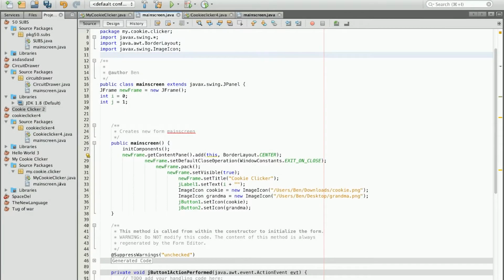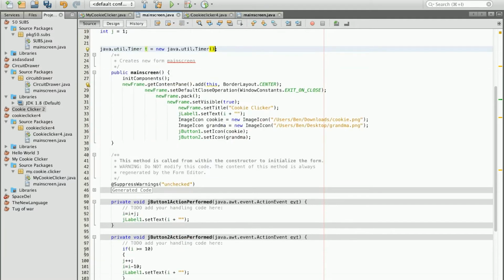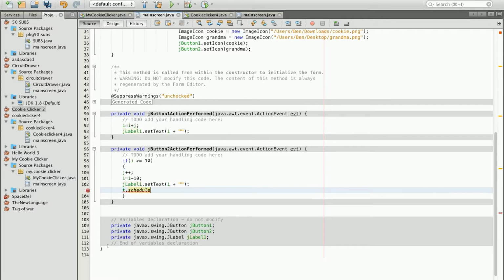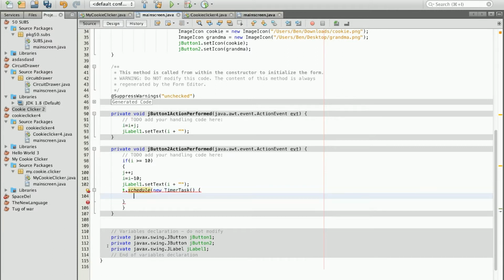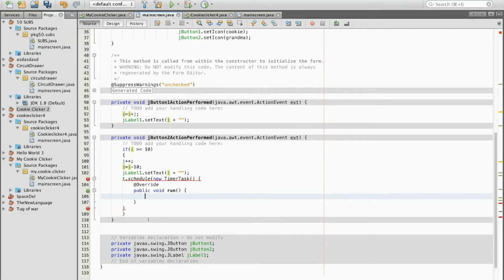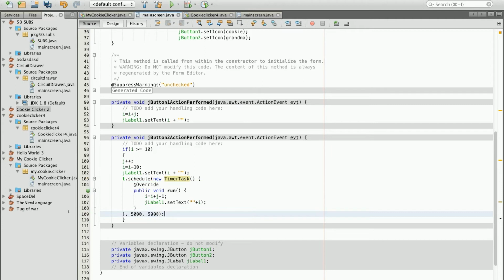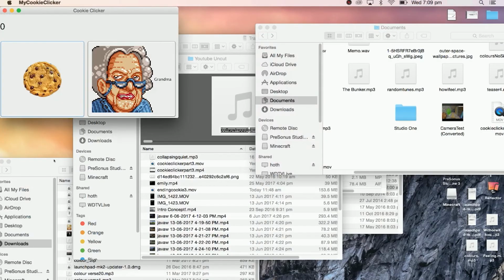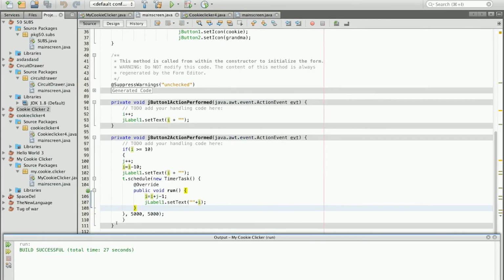Java Tutorial - Make Your Own Cookie Clicker || Part 3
Hey Everyone!
Today I will be showing you how make a loop timer in Java, so you can gain cookies automatically!